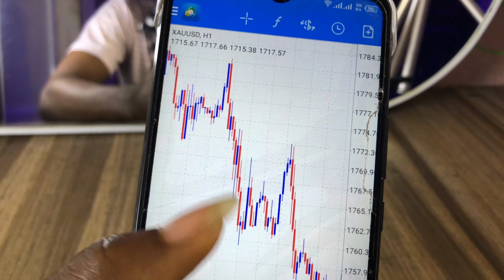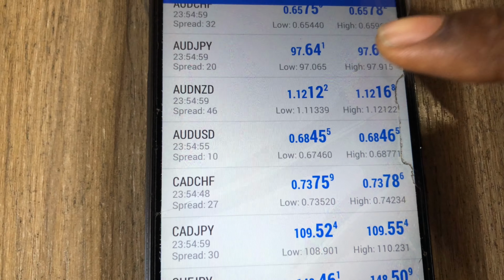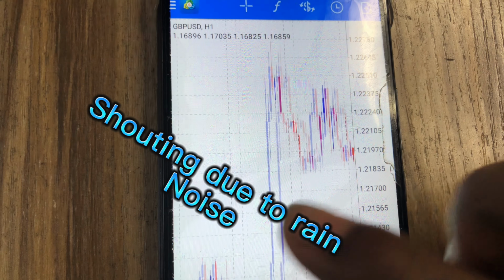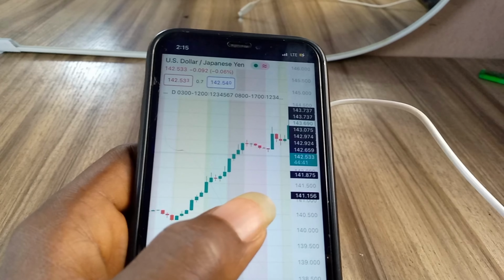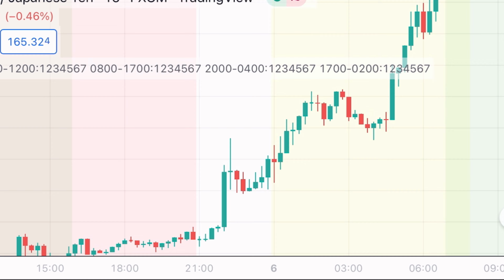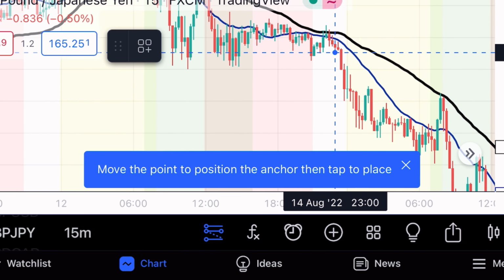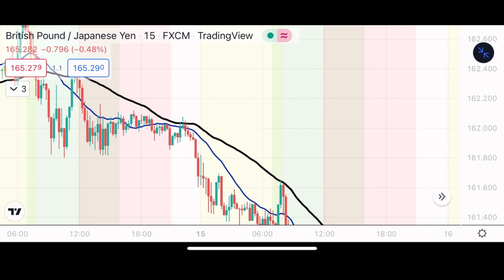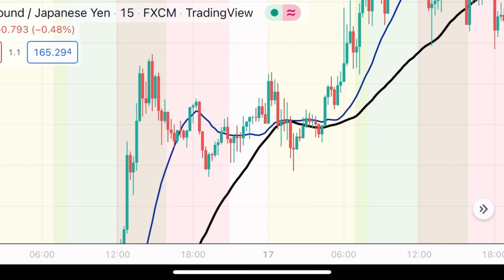Best!! Mobile Forex Strategy *This works!!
In this video I explained a simple forex strategy, that is easy to apply in the markets.
I also showed the different indicators you will be needing for this.

LOOKING FOR A BROKER I USE
VANTAGE FX